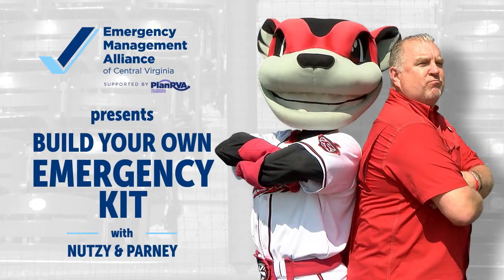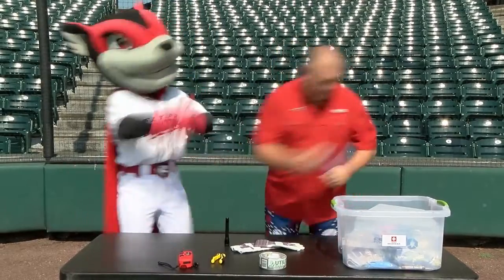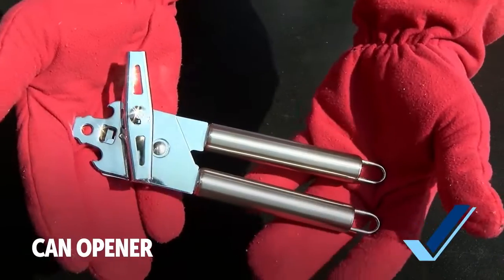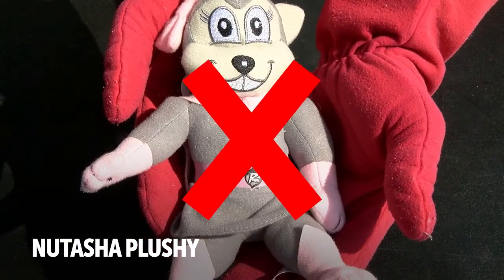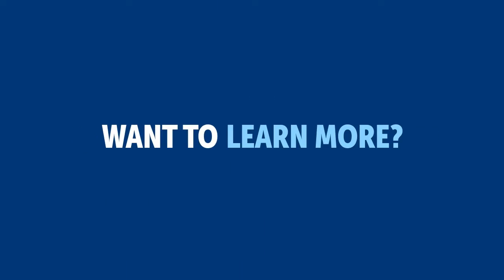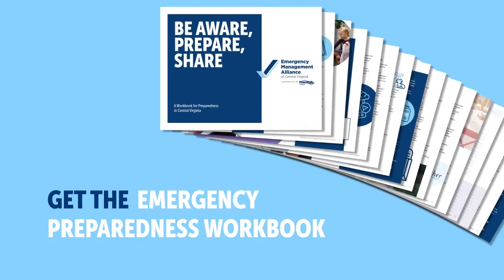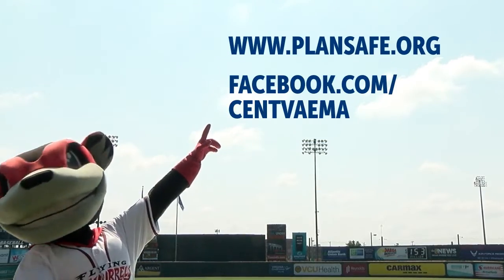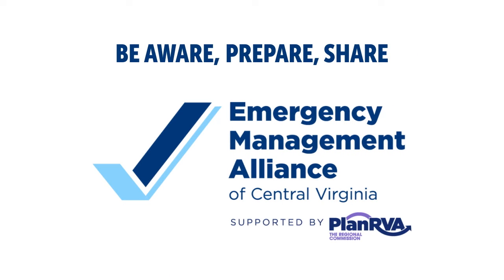EMACV How to Build a Kit to prepare yourself in an emergency situation